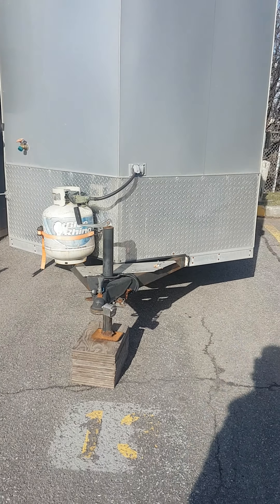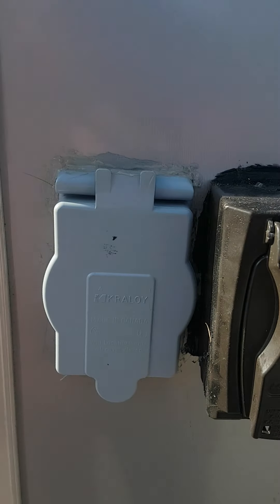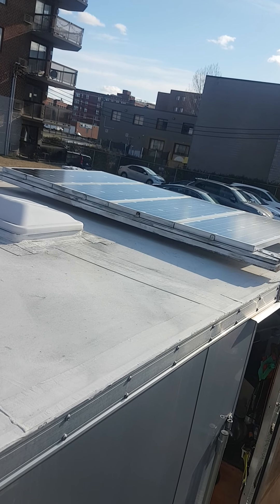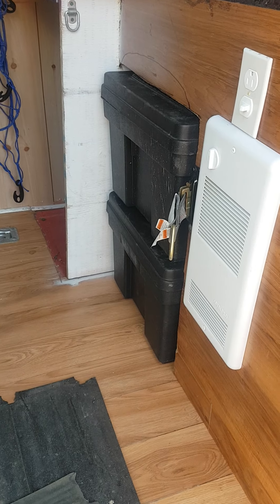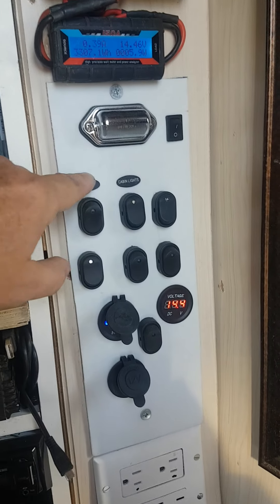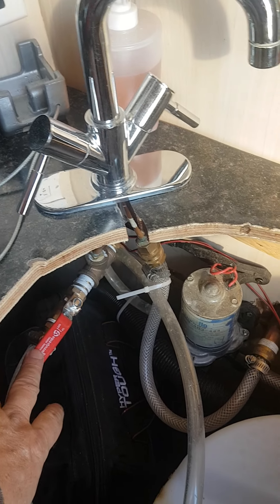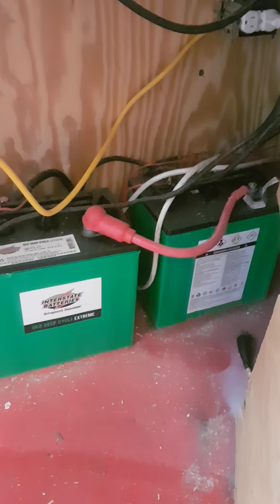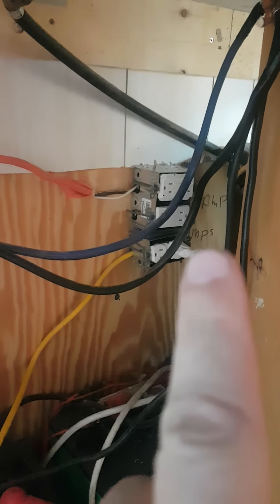vnose conversion 6x12 for sws,camping,paddleboard.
i just did this to share to ppl are interestead to do conversion at low budget,since i'am a truck driver not always home,i use my time to settle in good way,i use a cat litter as a toilet,no odors,and a little shower and baby pool,it does the work and still not yet done,but i share what i came up .i'm open to good comment and share ideas.